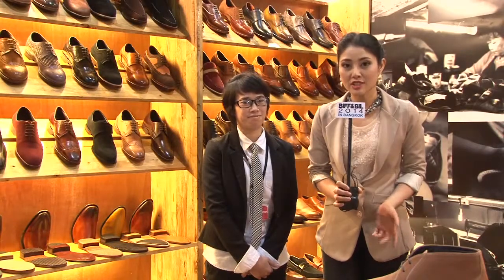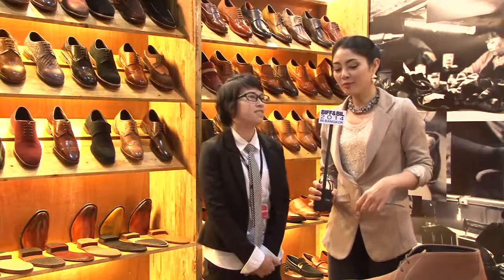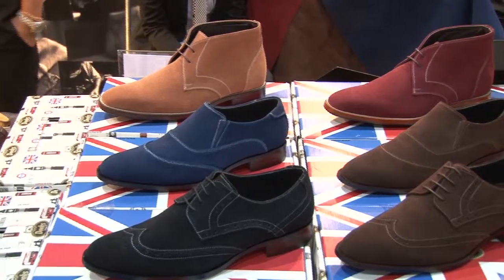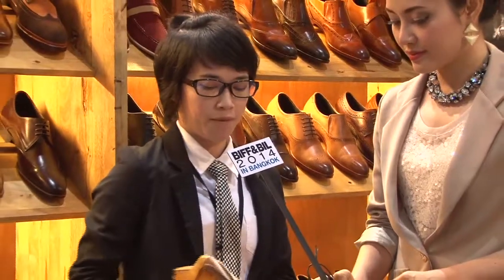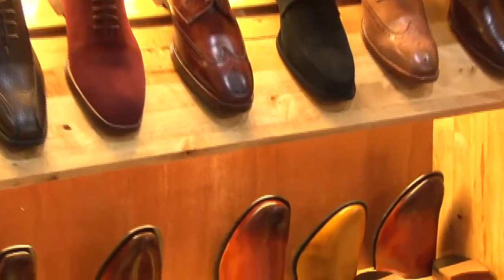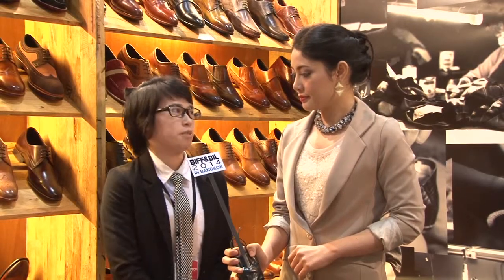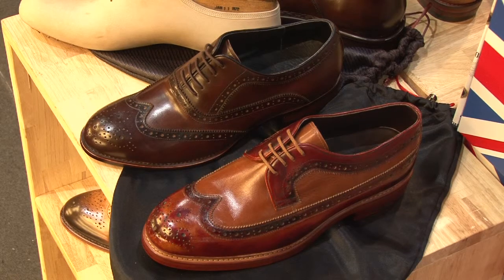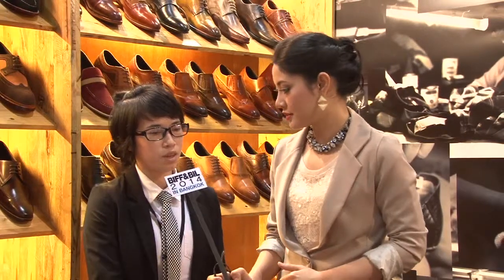BIFF&BIL2014 Exhibitor Interview CUMASUTHAI INTERNATIONAL ,LTD